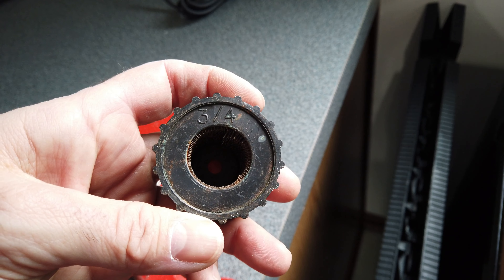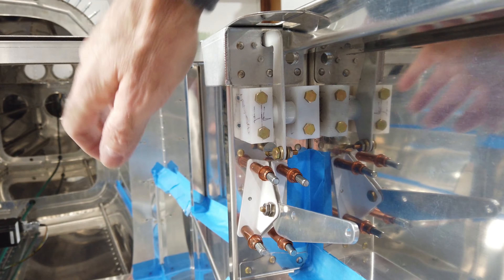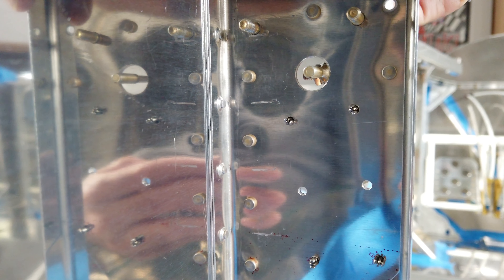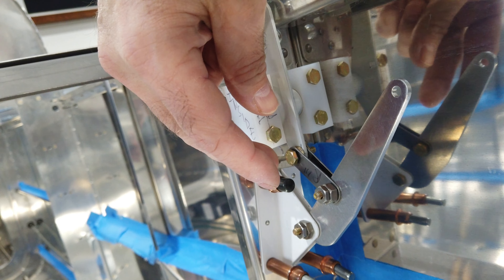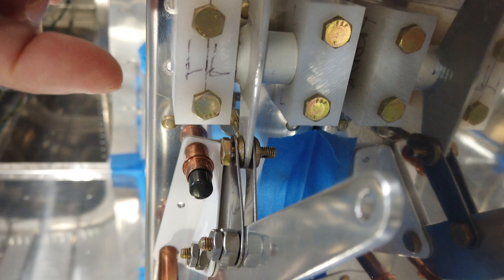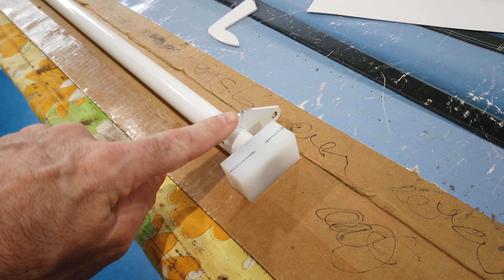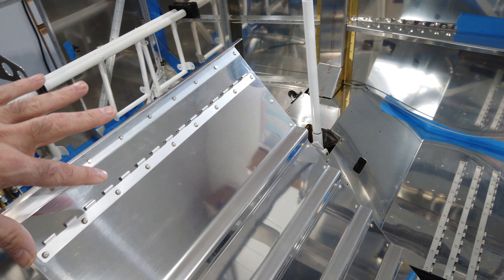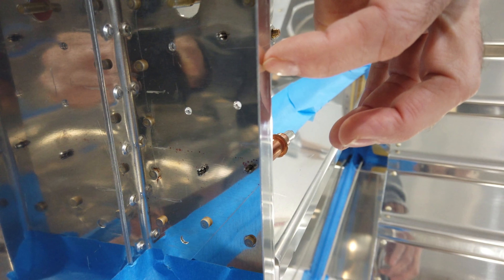Vans RV 7 HINT Video Tip Up Canopy Hook Mod 2